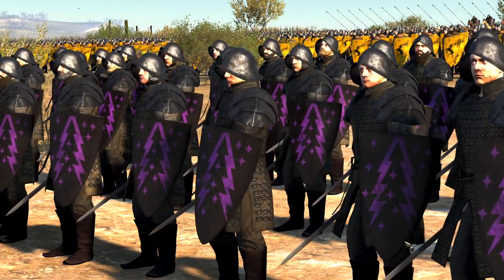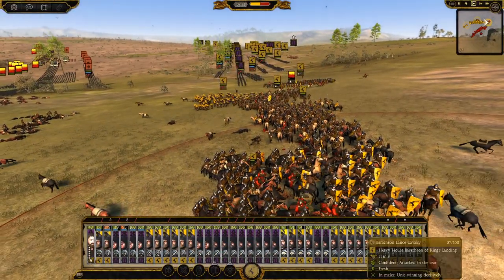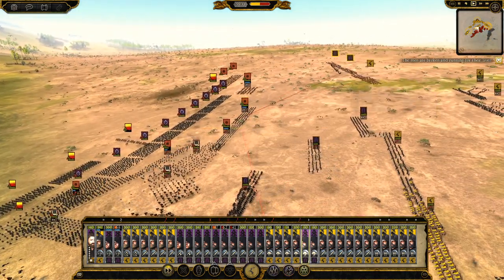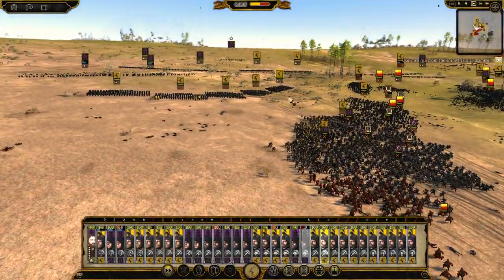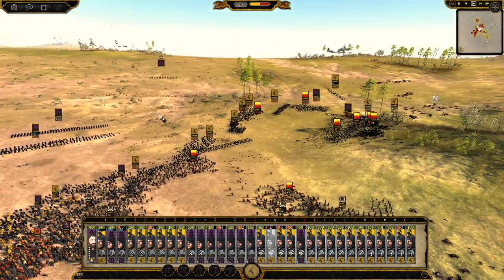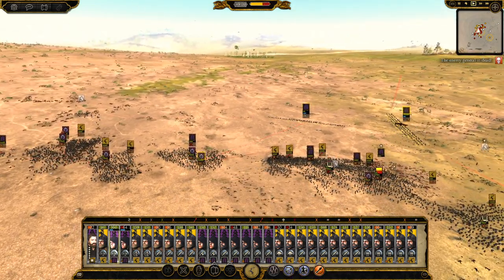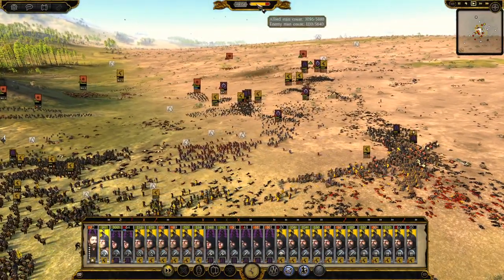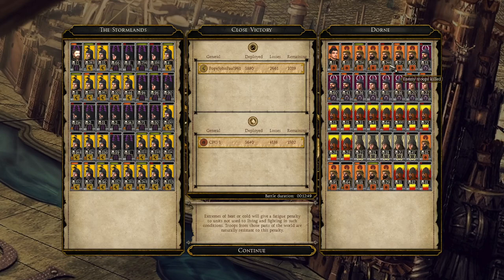The Stormlands rallies against the Dornish invasion! - Game of Thrones Total War Seven Kingdoms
The Dornish have decided to raid the Stormlands from their desert kingdom to gain gold and glory! The Lord's of the Stormlands will not allow their lands to be pillaged and burnt! They have massed a large host to stop these invaders!